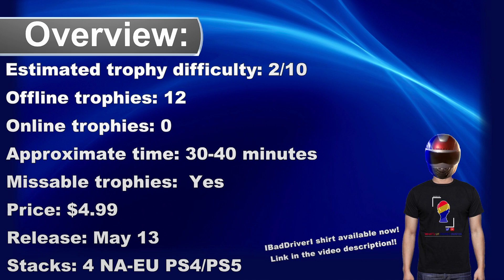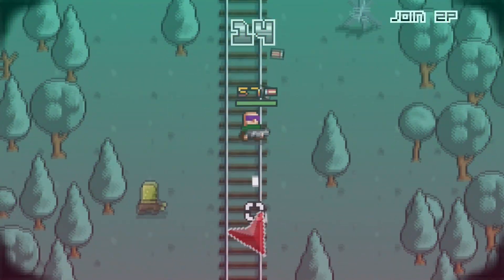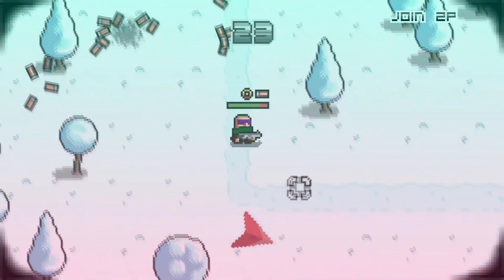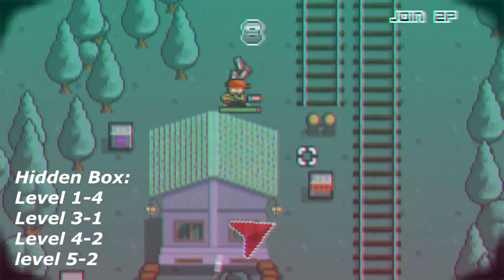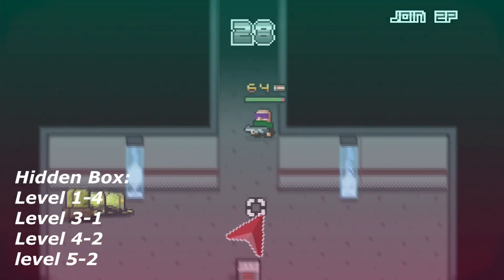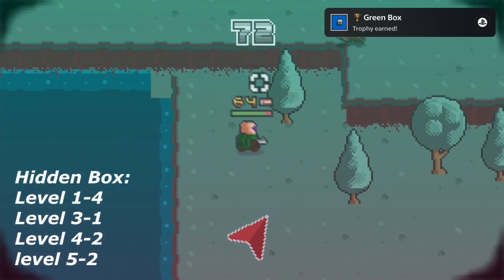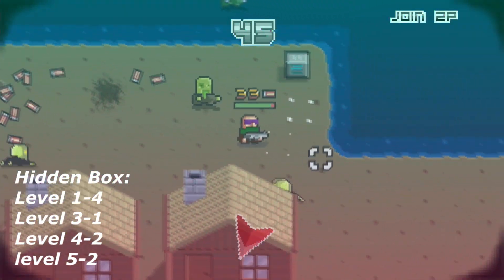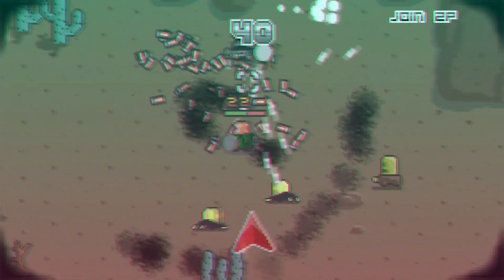Hell Gunner Quick Trophy & Achievement Guide - Crossbuy PS4/PS5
00:00 Intro
01:00 Missable Collectibles
01:01 Purple Box
01:17 Orange Box
01:37 Green Box
01:52 Blue Box